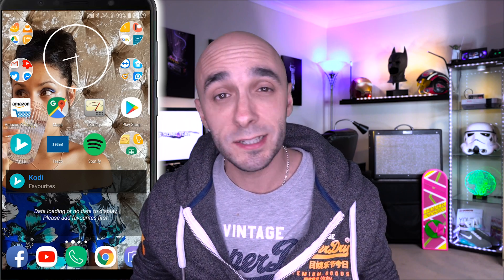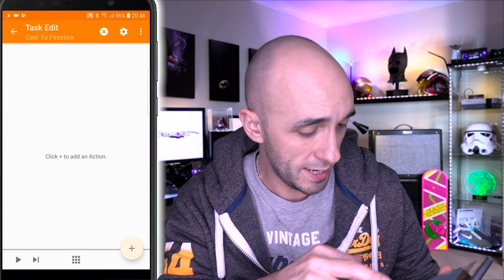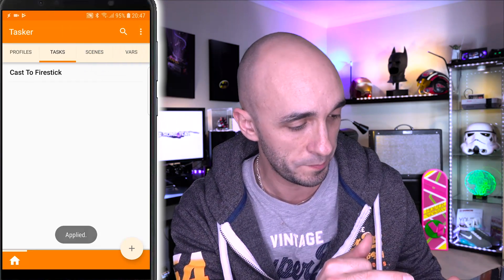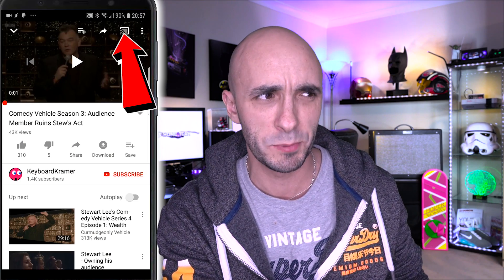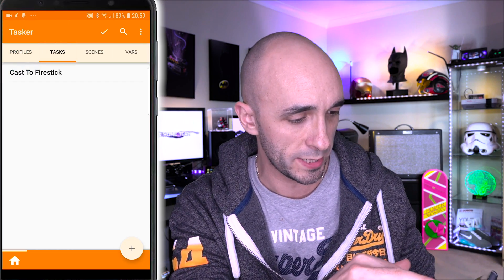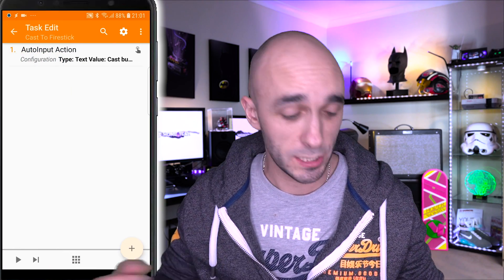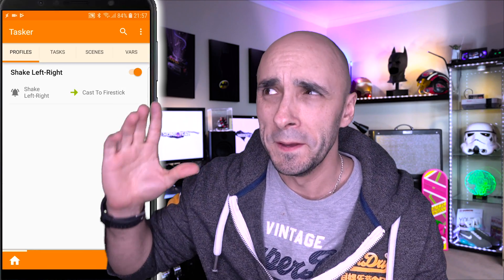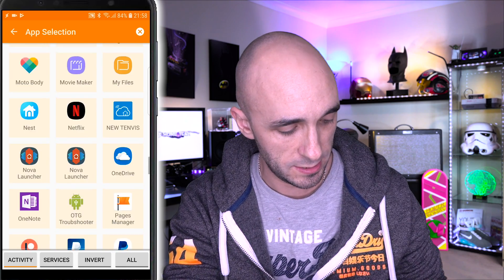Cast Your Phone Like Tony Stark: Flick To Cast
How to cast your phone screen to your TV with a flick of the wrist just like Tony Stark.  This is a great way to learn Tasker as it forms a Beginners guide by teaching you a simple but awesome task.

If you want to know How to connect phone to TV in the coolest possible way then this video is a step by step Tasker Tutorial for Android to cast Youtube to your TV, but the same method could be used to get Tasker to cast to Google Home.  In my example I am casting to Firestick, but you could flick your phone to cast to Fire TV recast, Nvidia Shield, Android TV set top boxes, or in fact any device that is capable of being cast to, and you can do so from any application on your phone.

This tutorial is in typical Paul Hibbert style so I will be explaining everything as I go to open you up to many more possibilities!

BUY A FIRE TV RECAST
US only

LOGITECH POP STARTER KIT (Cheap equivalent to Flic, comes with a Logitech Pop hub)